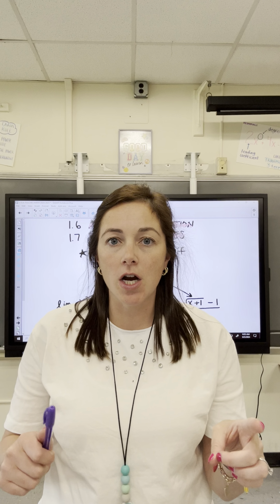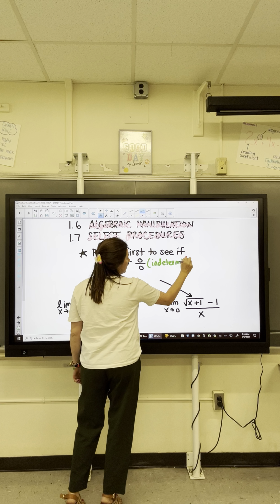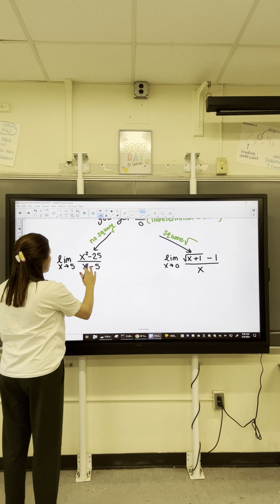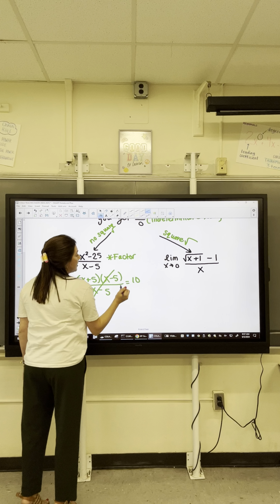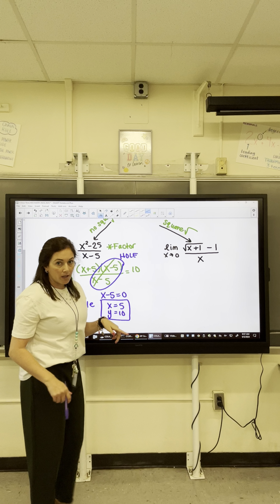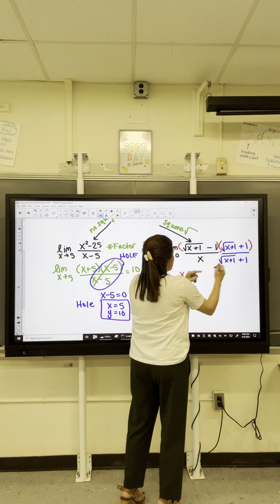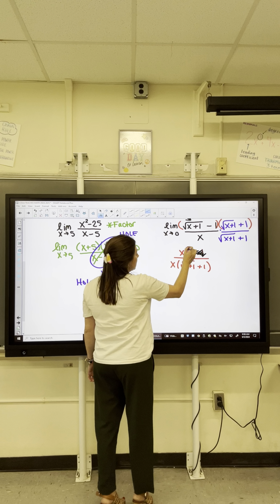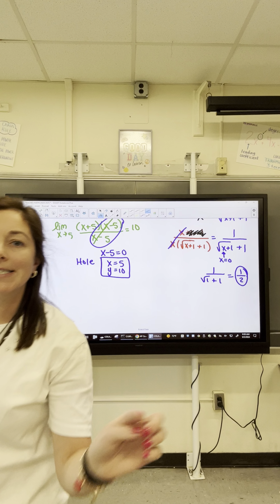AP CALCULUS - 1.6 & 1.7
Let’s go through algebraic limits and the procedure on how I choose my method!